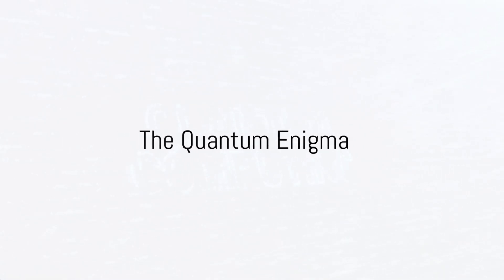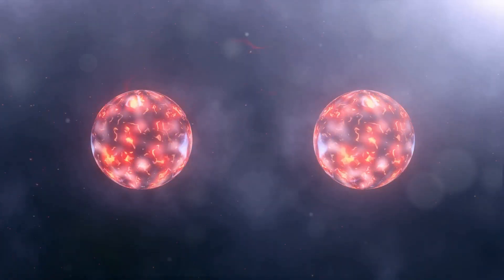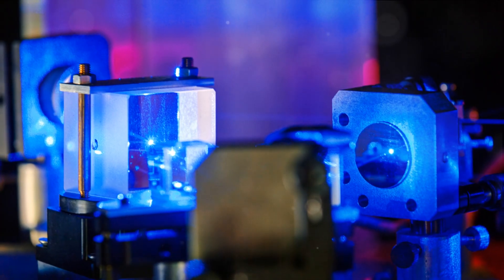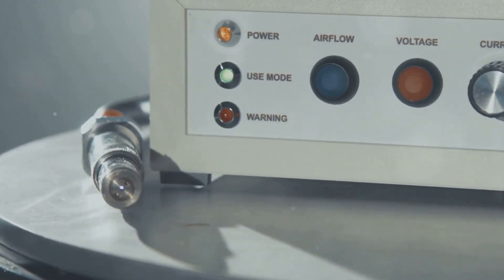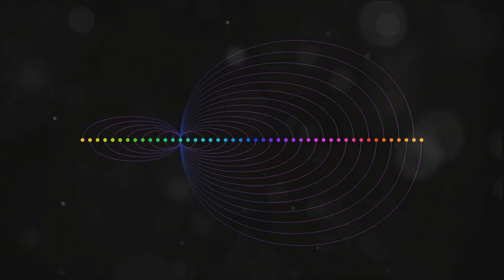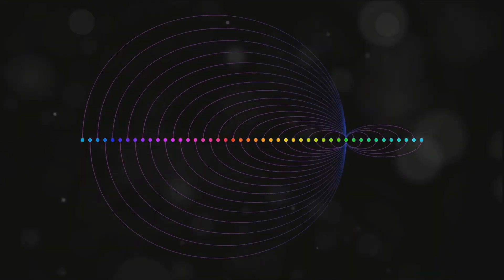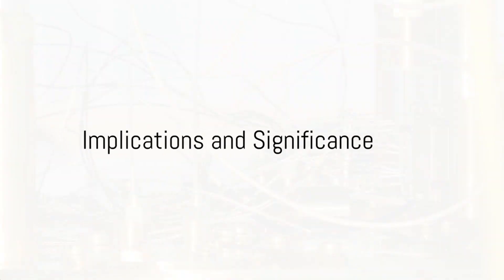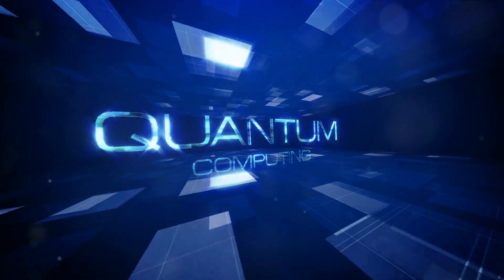Quantum Leap: Entangling Microwave and Optical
In this groundbreaking video, we dive deep into the world of quantum computing and explore the first-ever entanglement of microwave and optical photons. 🌌✨

Join us as we unravel the complexities of this breakthrough and discover why it's a game-changer for the future of computing. 🖥️💡

Our expert team of researchers will break it down for you, explaining the science behind this monumental achievement and its implications for advanced quantum computing. 🧪🔬

By witnessing this historic moment, you'll gain a better understanding of the immense potential of quantum computing and the possibilities it holds for the future. 🚀🌐

So, if you're curious about the cutting-edge advancements in the quantum world and how they impact our lives, don't miss out on this captivating video. 🤩🔁